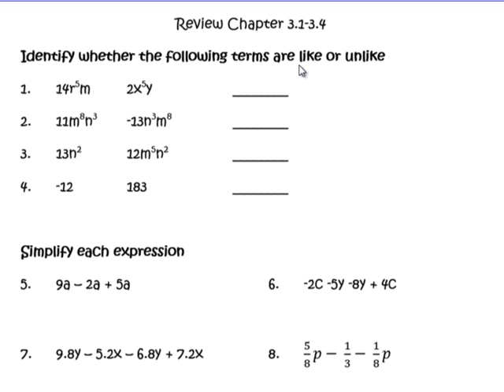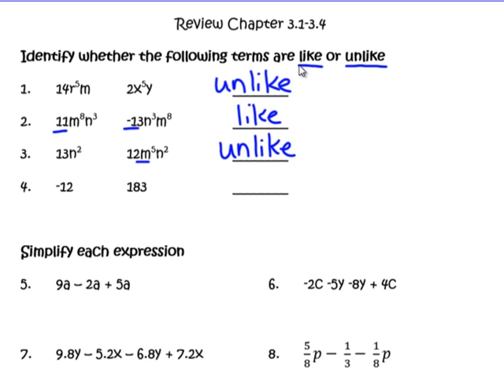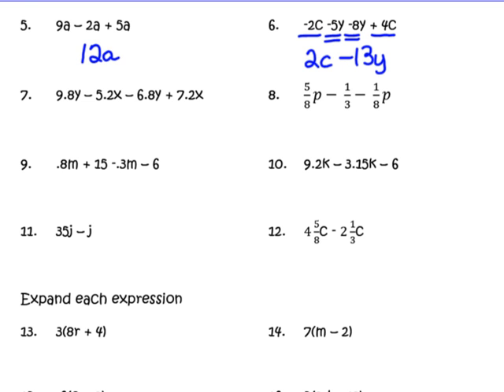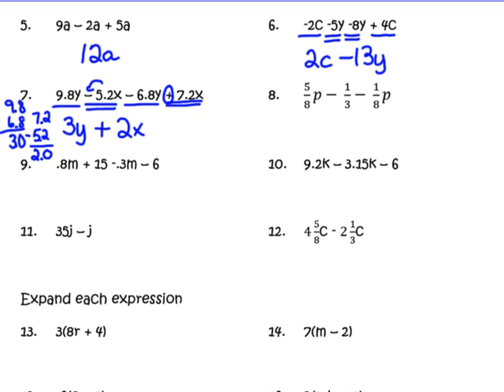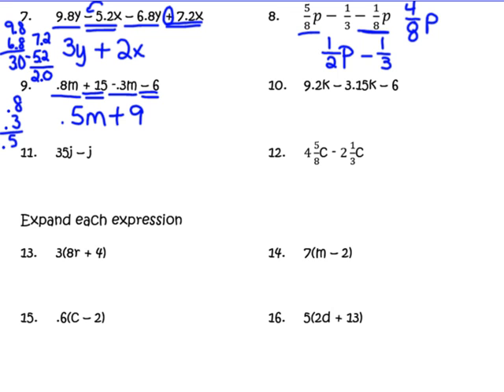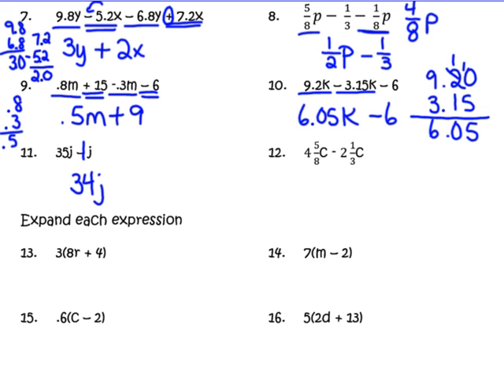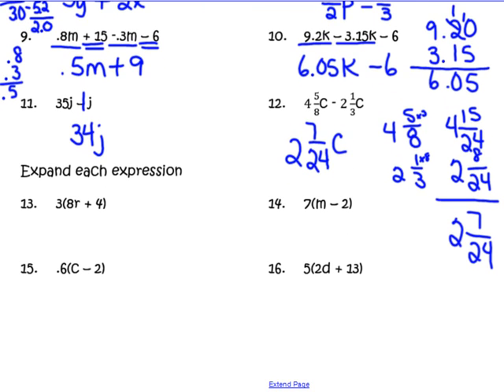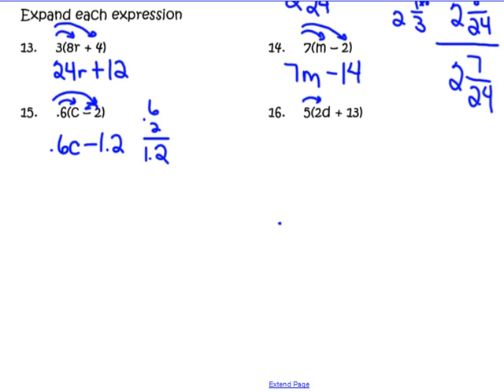Review for QUIZ 3.1-3.4